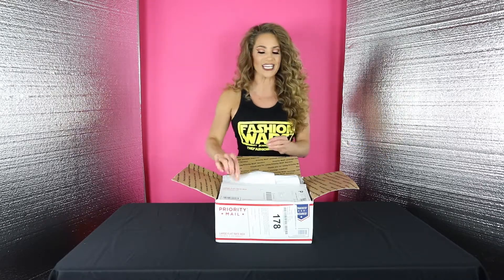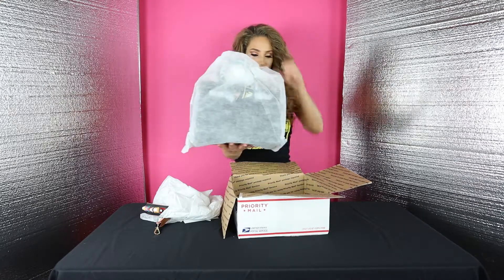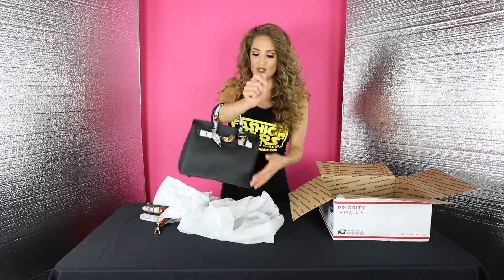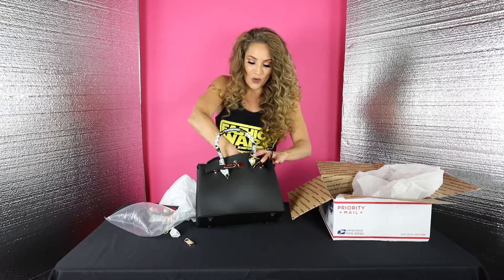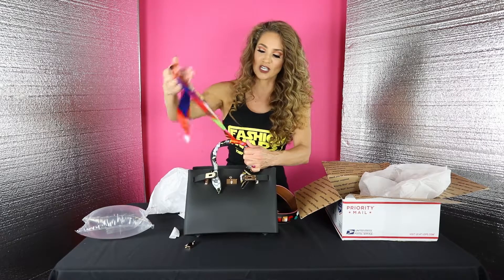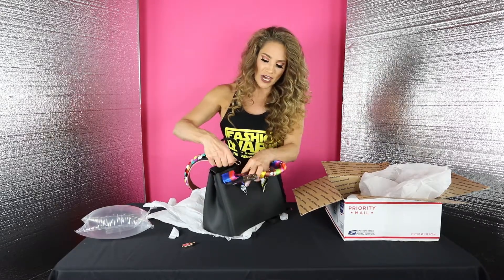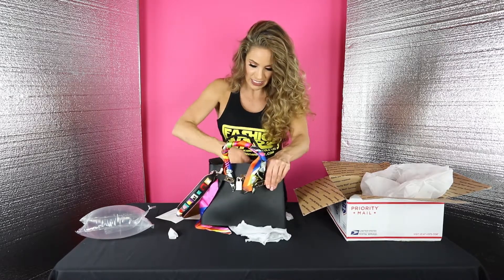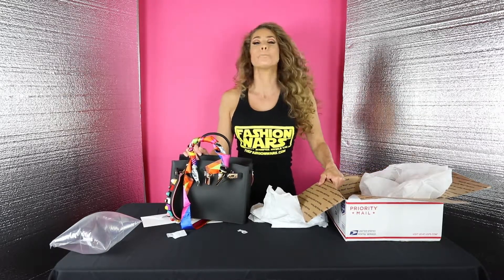BLK Sheep Unboxing & Review by Jennifer Nicole Lee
Fitness, Fashion, and Luxury Lifestyle Guru & Expert Jennifer Nicole Lee shares her favorite fashion finds on her Unboxing and PR List review videos.

If you are a major brand or company, and would like JNL to review your products, sharing the benefits and features to all of her followers and fans on all of her social media channels, please visit here for more info

Instagram is @JenniferNicoleLee @JNLFunFitFoodie @JNLMakeup @JNLGlobalStudios